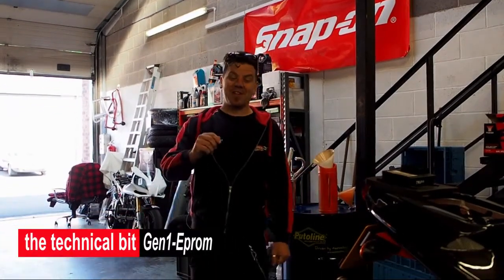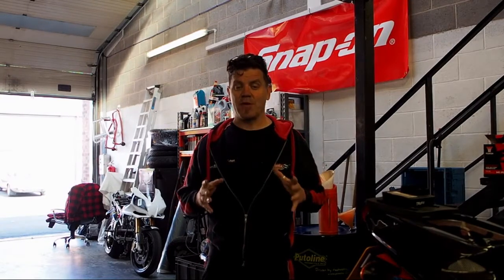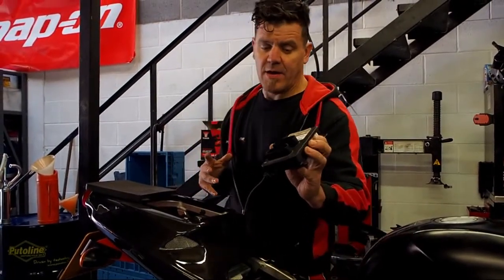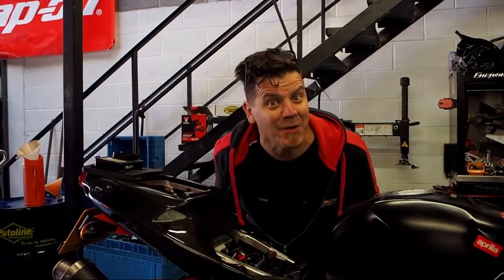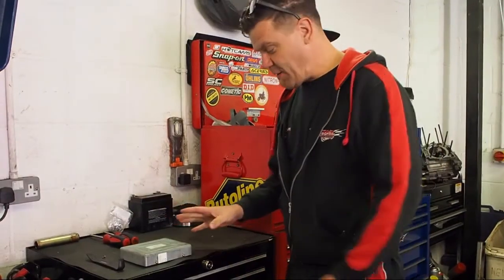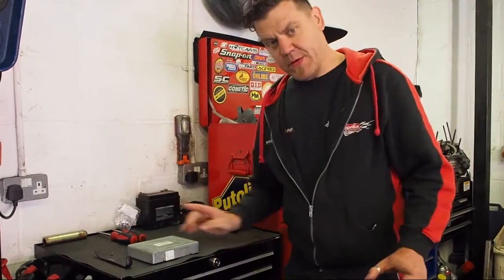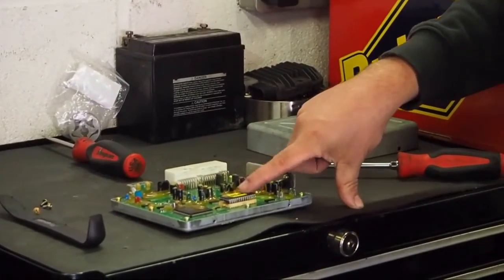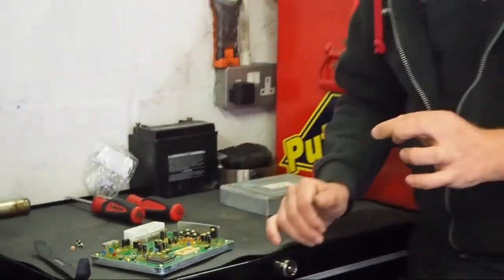AP Workshops - The Technical Bit Eprom installation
Griff takes you through installation of a Gen 1 eprom